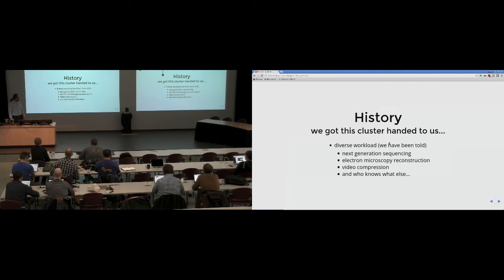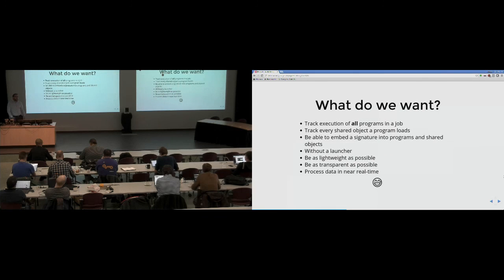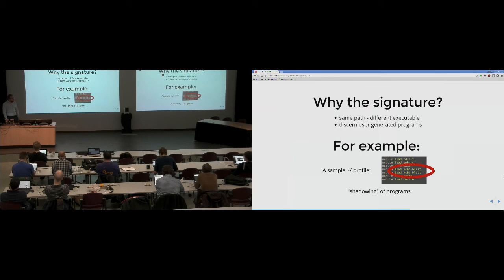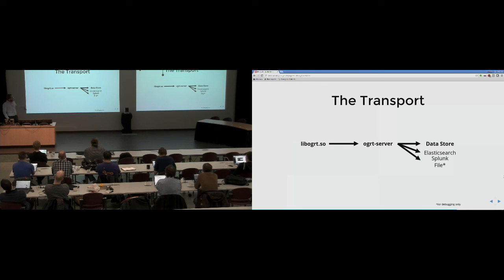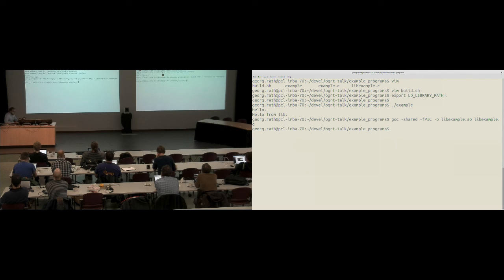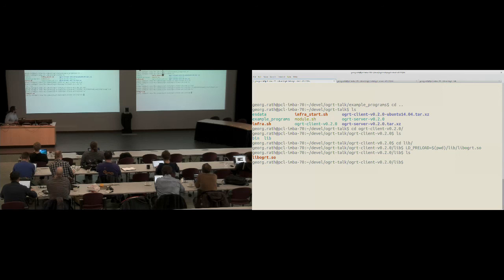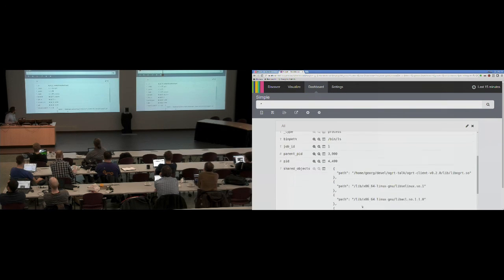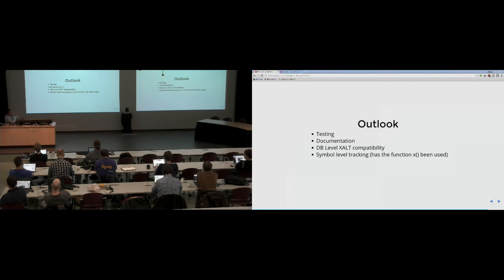EasyBuild User Meeting 2016 - How to stalk the users of your cluster using OGRT (Georg Rath)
EasyBuild User Meeting 2016
How to stalk the users of your cluster using OGRT
Georg Rath (IMBA)